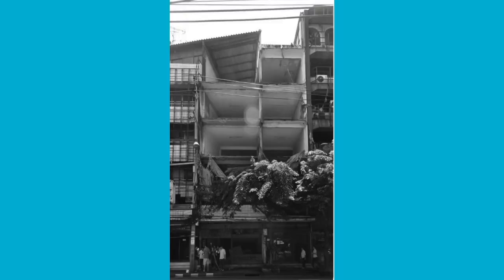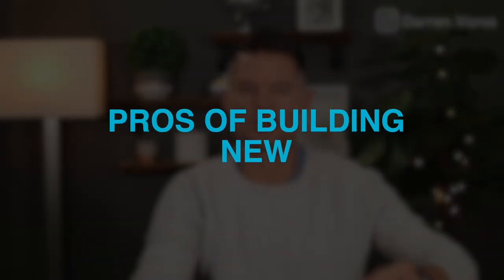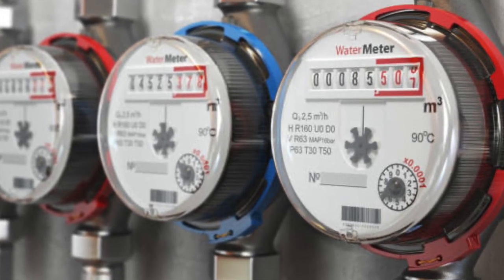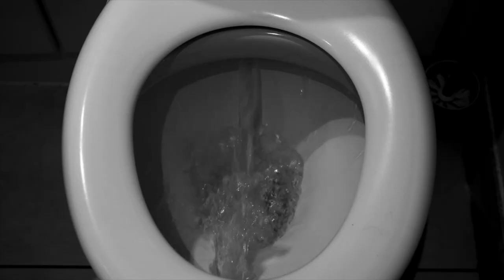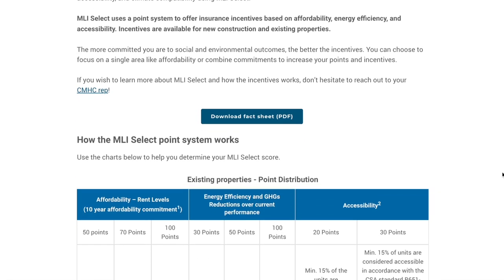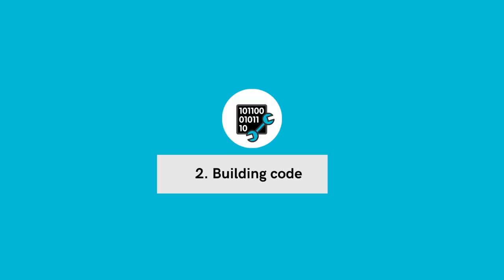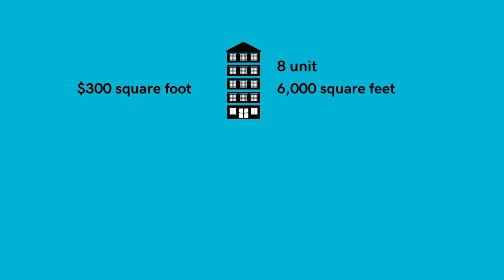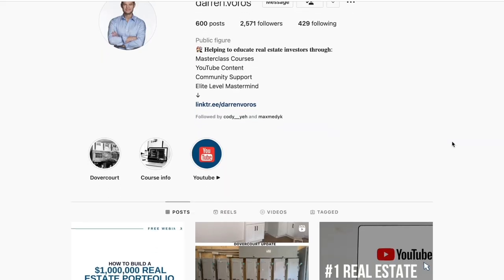What Are The Pros And Cons Of Building New VS Remodel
What Are Pros And Cons Of Building New VS Remodel

Time Map
00:00 in the video
00:08pros and cons of building new vs remodelling
00:39 pros of building new
00:42 unexpected costs and surprises
01:02 special tip
01:30 separating out utilities
02:12 fire separation and soundproofing
02:46 faster timelines
02:58 less maintenance
03:20 better loans terms
03:34
04:03 Darrenvoros.com
04:07 cons of new building
04:09 municipal approvals
04:33 building code
04:45 higher costs
05:58 Quickbooks accredited investor

Darren Voros